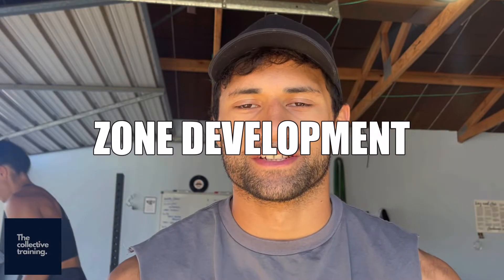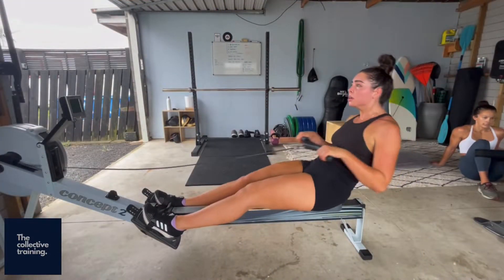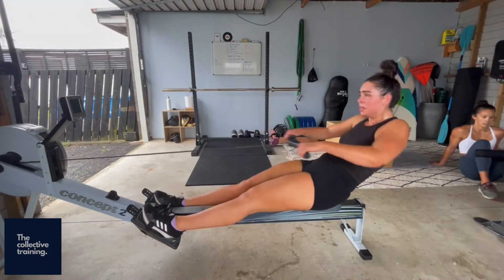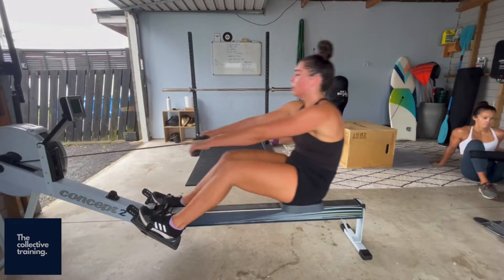TCT System// ZONE DEVELOPMENT SESSION (FOLLOW OUR ONLINE PROGRAM!!)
Aerobic endurance is highly underrated when it comes to improving strength and power endurance. This session focuses on the individuals ability and works to improve the cardiovascular efficiency of each individual through basic progressive training systems.